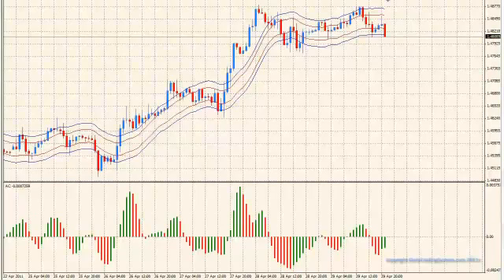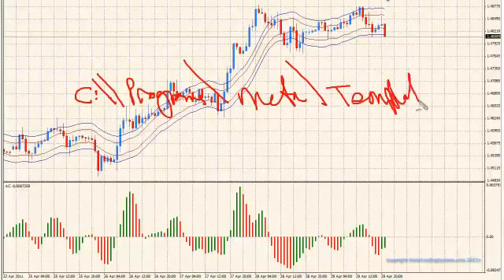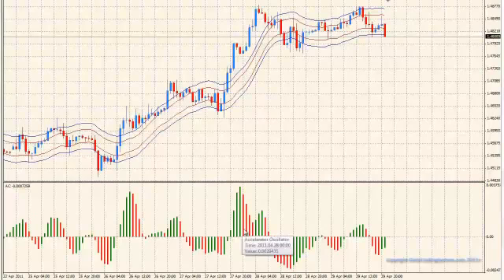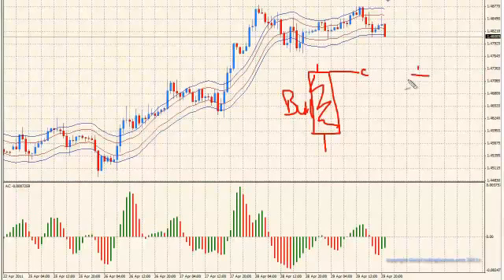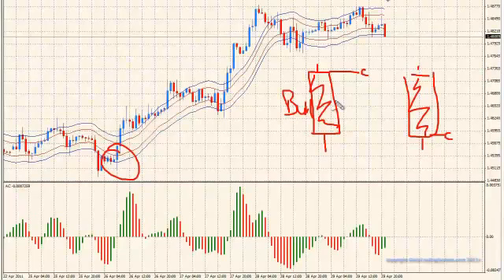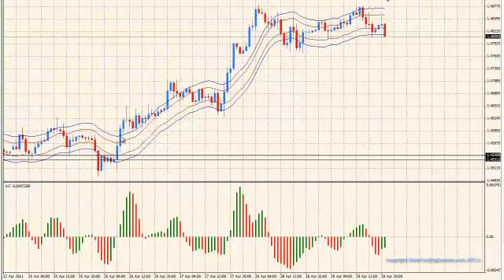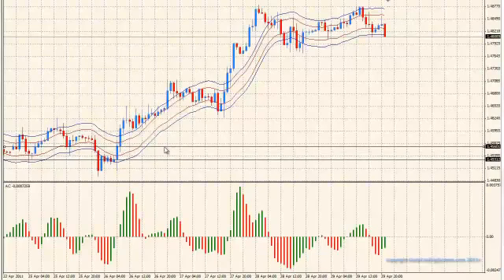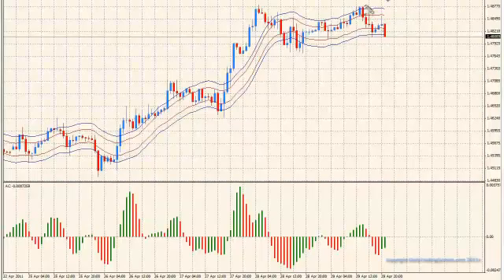Help Me Trade Forex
Forex Daily Trading System, the Only Forex Course You'll Ever Need!
Try These KILLER Strategies Today...New Forex System Outperforms Everything!